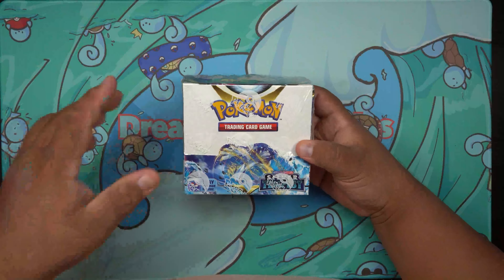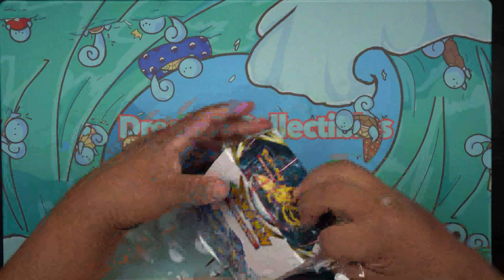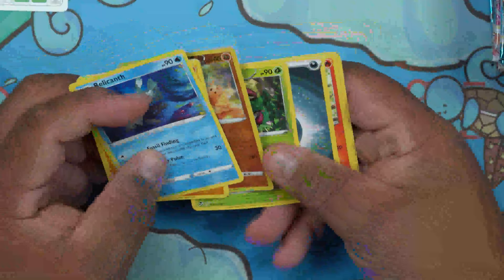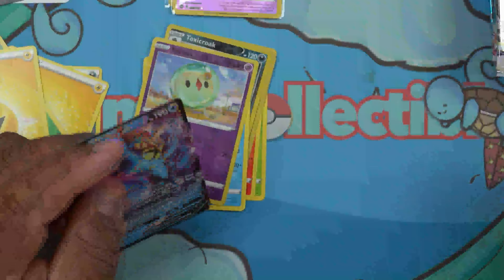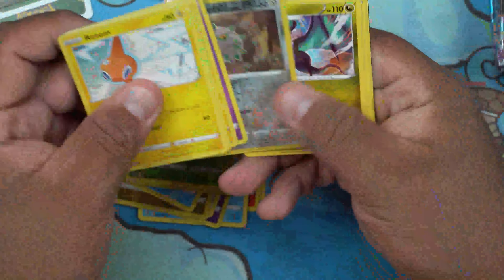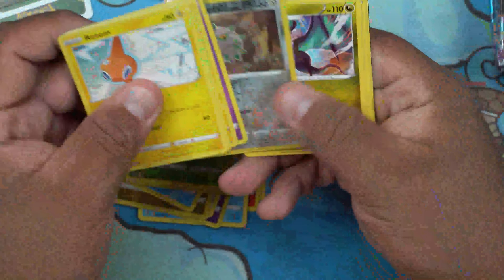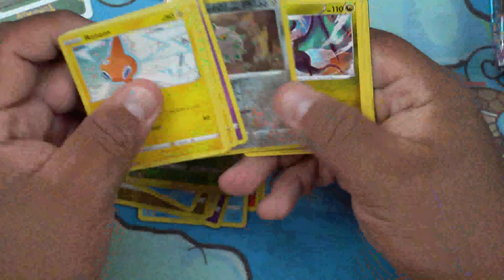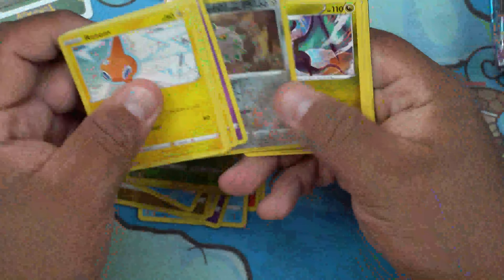Pokémon Live Opening Booster Box - Silver Tempest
Shout out to our community Member Adam for allowing me to open this box! What will be pull tonight?